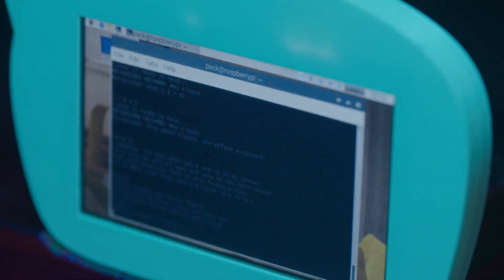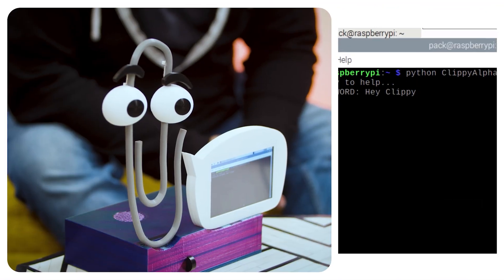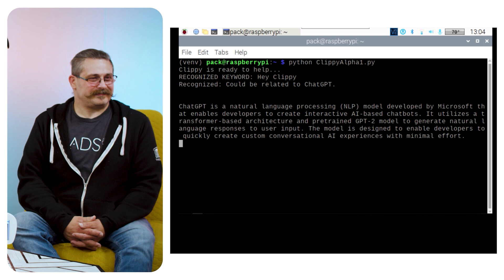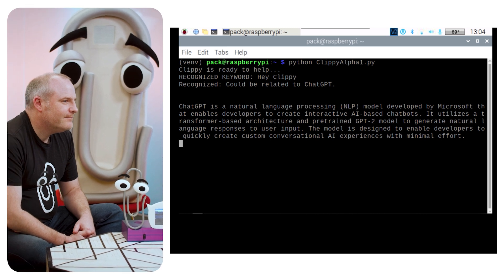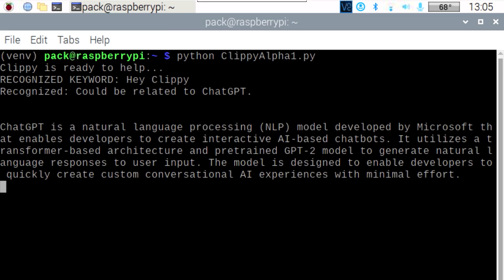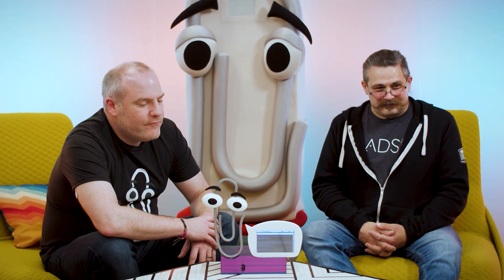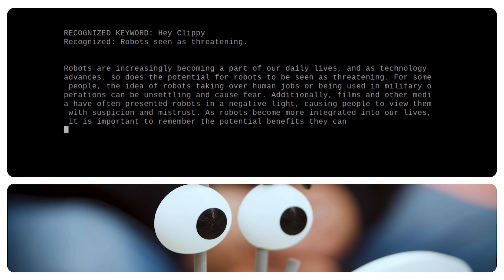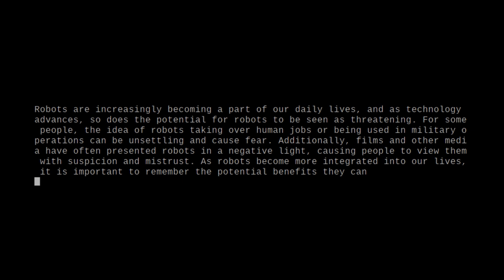Build a 3D Printed Clippy Powered by ChatGPT from OpenAI, Azure Cognitive Services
"It looks like you are filming a YouTube video! Do you want help with that?"

On today’s show, Jim is joined by David Packman, a maker who loves building social robots. Inspired by the memes that chatgpt is really Clippy under the hood, David has built a raspberrypi powered, 3D printed clippy you can ask questions to using ChatGPT.

Fun fact - filming this episode, including ample time playing with Clippy, only cost US$0.08 in OpenAI fees!

0:00 Introduction
0:33 Welcome David and Clippy!
1:38 "Hey Clippy, is Clippy related to ChatGPT?"
2:20 Who - or what - is Clippy?
3:07 How does Clippy work?
3:50 Why David built a Clippy robot - it's a companion bot
4:44 Clippy confirms it is not the same as ChatGPT
6:04 "Hey Clippy, why are robots seen as threatening?"
7:48 Whiskers, David's next robot
9:47 Clippy's recipe for Lemon Thyme Roasted Chicken
13:34 Clippy is 3D printed. Get the files to print your own
14:19 Powered by Raspberry Pi! Disemboweling Clippy to show the hardware

Presented by @jimbobbennett

Thanks!

This show was recorded at the Microsoft Reactor in Redmond.

No 'get the look' for this episode - the shirt is a custom shirt from the Microsoft Archives!

About Microsoft Reactor:
Reactors are community spaces where technology professionals meet, learn, and connect - to both their local peers as well as industry-leading ideas and technology from Microsoft, partners, and the open source community. With a diverse mix of workshops, presentations, and networking events customized for each city, there’s something for everyone – whether you’re just getting started or working on complex projects. Our programming is always free and inclusive of a broad set of products, tools, and technologies.